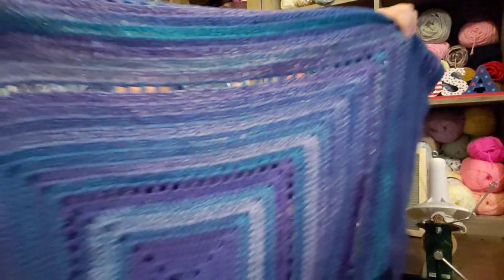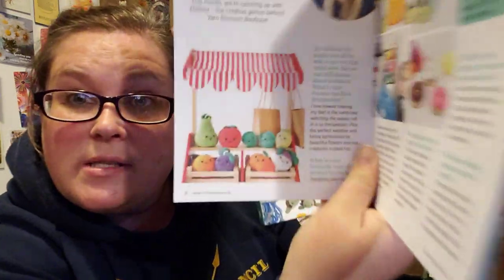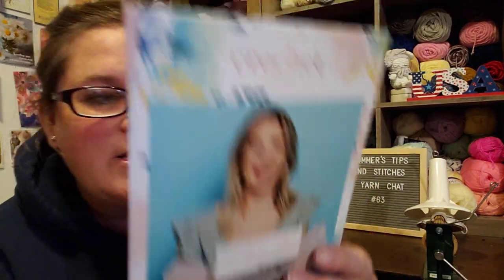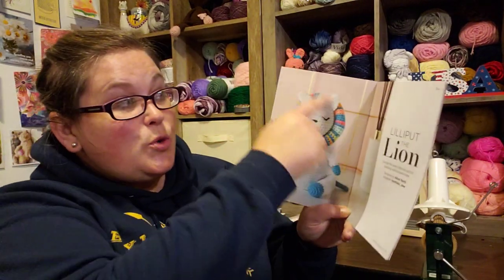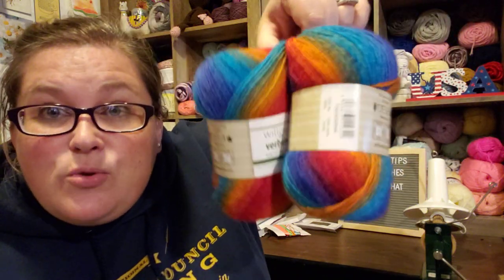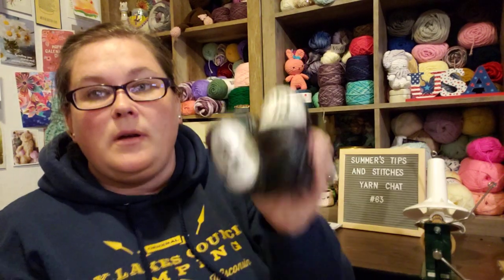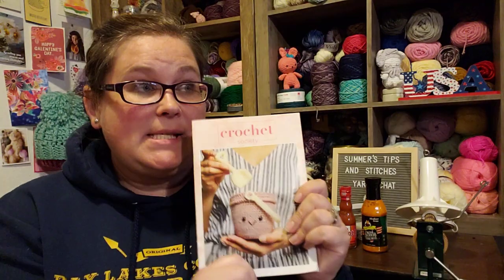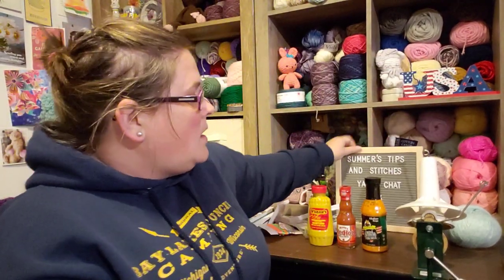Yarn Chat with Summer #63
In this video I share with you the progress I have on a few projects. This past weekend I decided to work through and finish some of my crochetsocciety projects.
I don't have any patterns to share with you, as they are from the subscription box.
Amazon does not have a link to the puzzle yarn I used for the small granny blanket.  I bought mine at Walmart in Neenah, but I will say the Walmart in my hometown did not have the same colors.

Happy Mail
Summer Bjarnarson